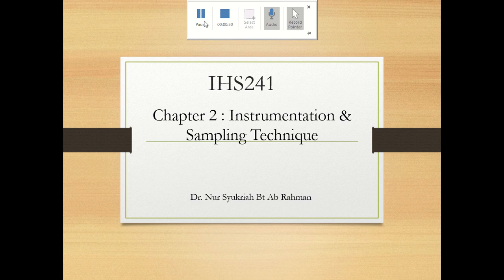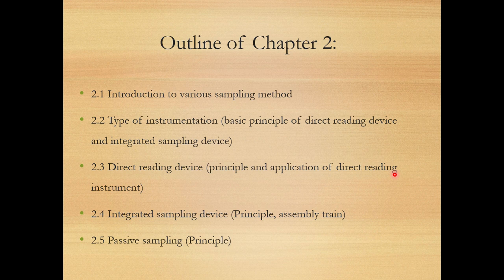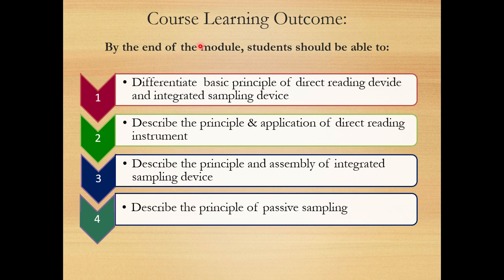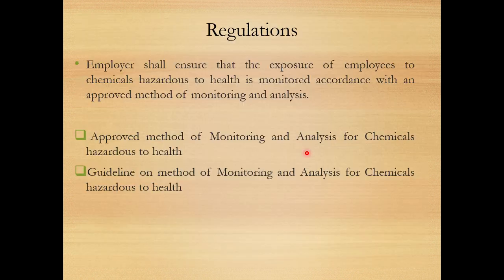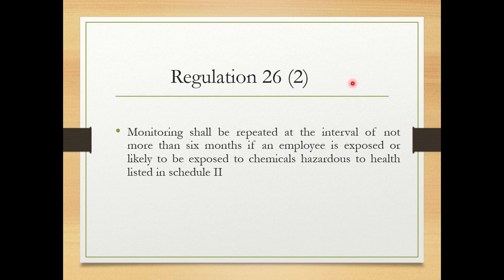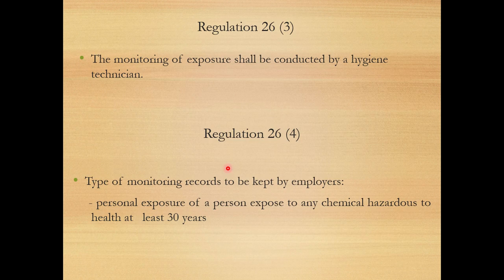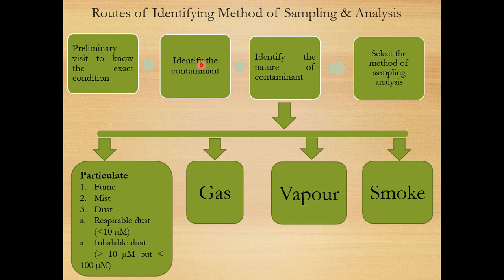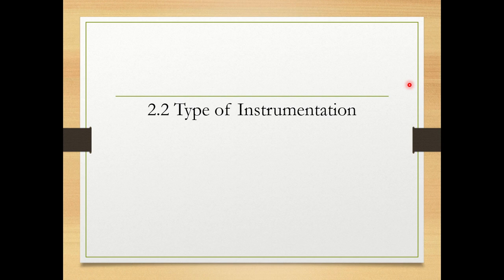Chapter 2 (2.1)_ Introduction to Various Sampling Method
Please comment if you do not understand this video